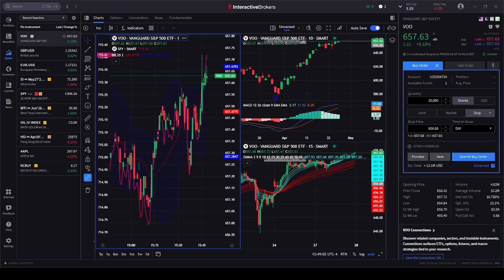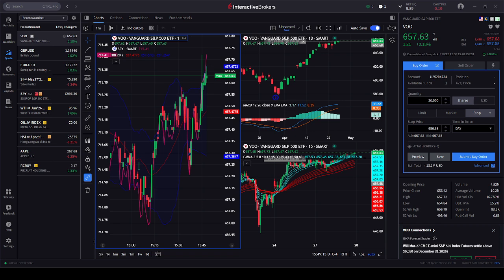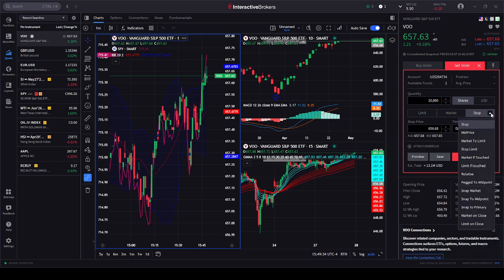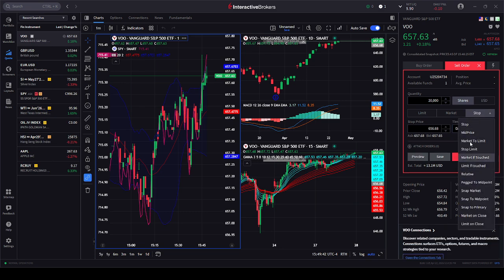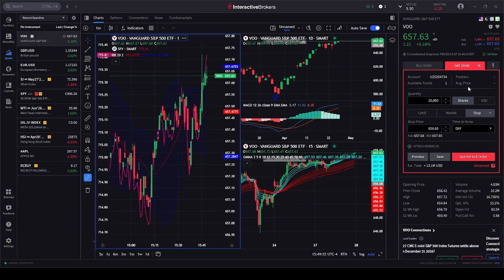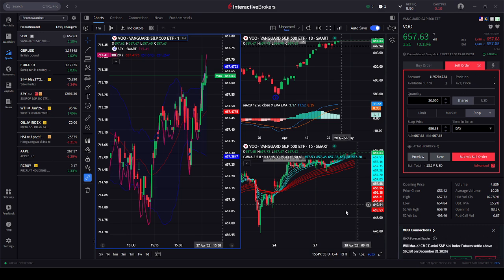How to Set a Trailing Stop Loss in Interactive Brokers - Step by Step Tutorial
Welcome to this tutorial on how to put a trailing stop loss in Interactive Brokers. A trailing stop loss is an essential tool for protecting your profits while allowing for potential gains as the market moves in your favor. Today, we will walk through the steps to set it up effectively.